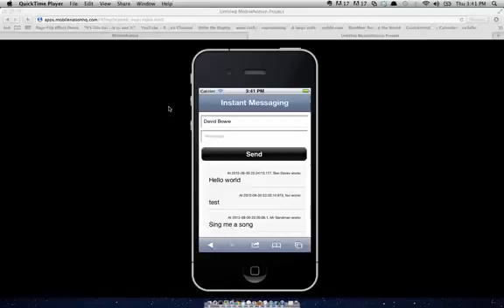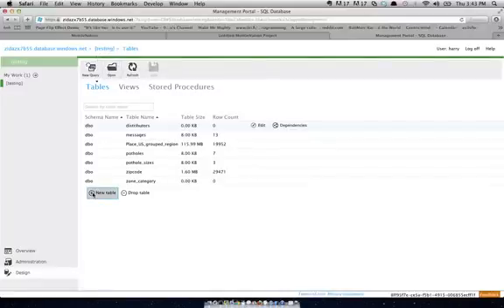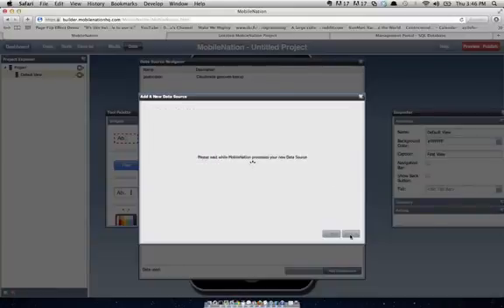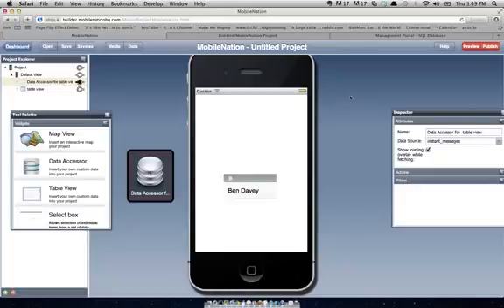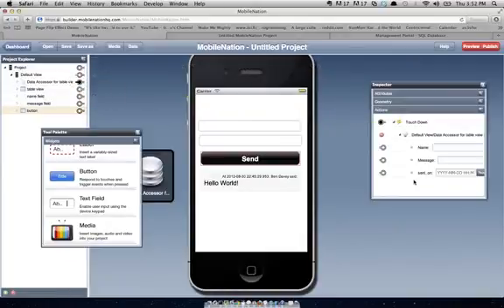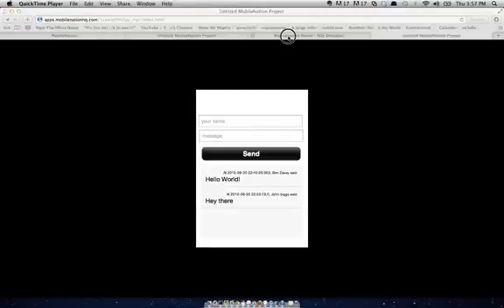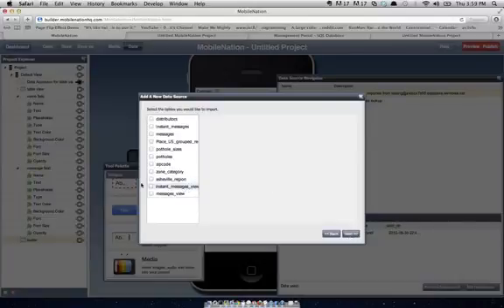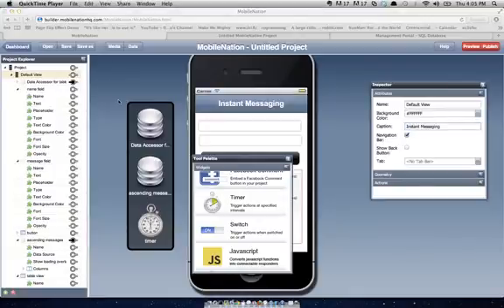how to create an instant messaging app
How to create  an instant messaging app - oh yes right here at the right you shall learn how to create an instant messaging app. Watch on as you learn.